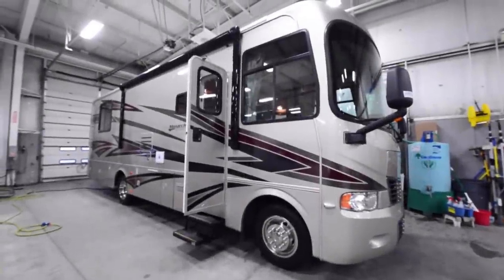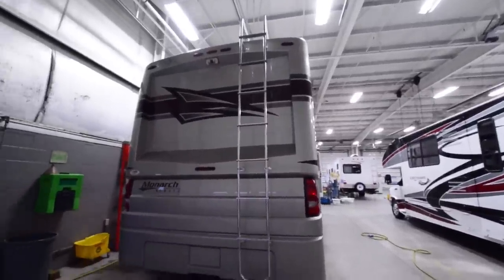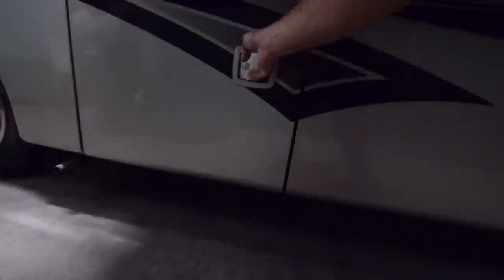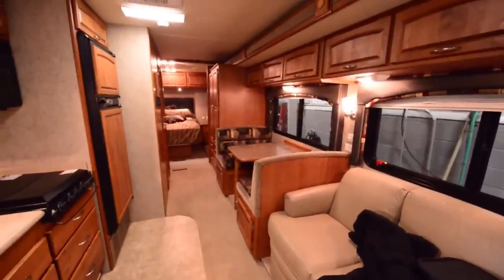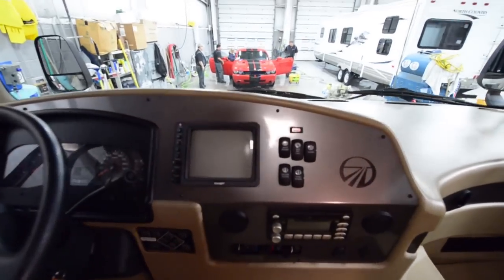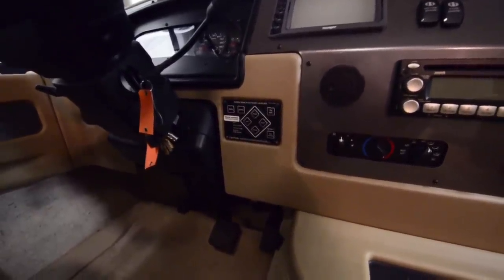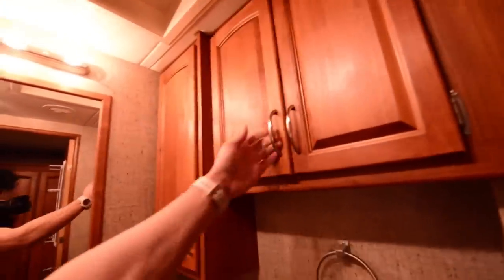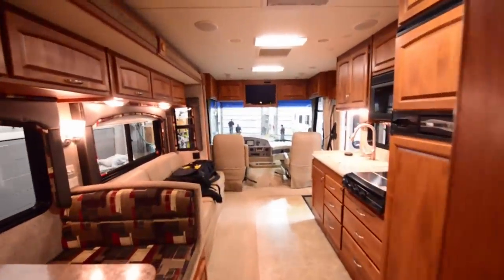First Full Time RV Tour ~ 2008 Monaco Monarch SFS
Our first full time RV! We will currently live out of this RV and love it!